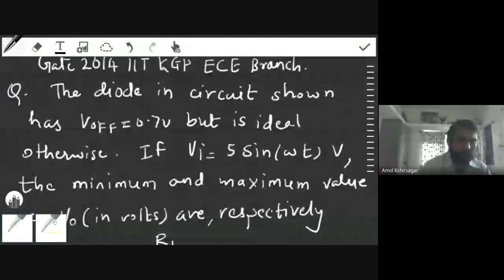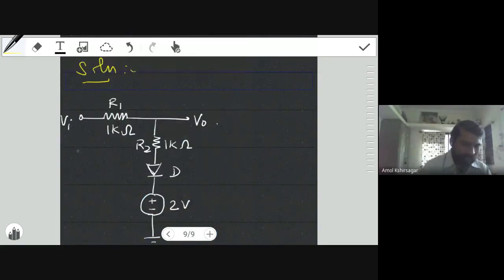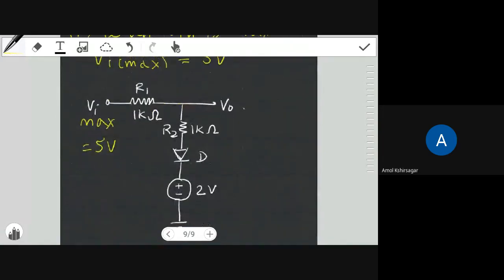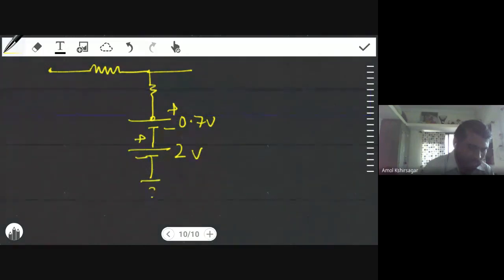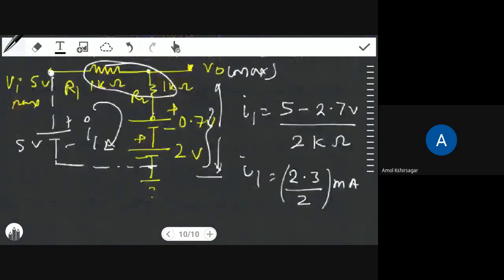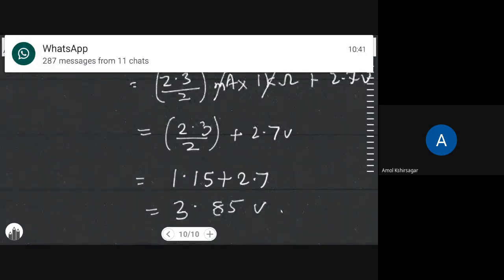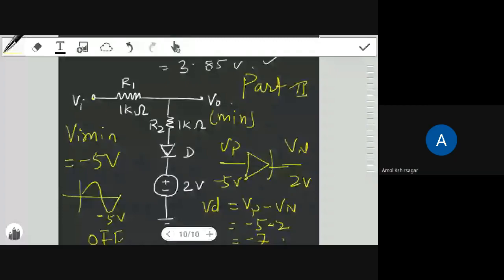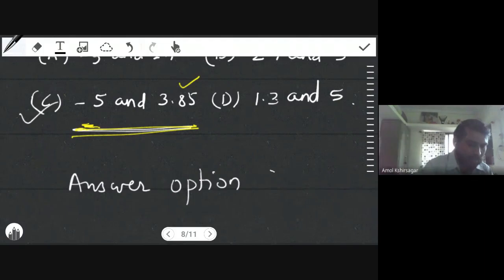Diode_Gate solved numerical_(001)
This is live online recorded, solved numerical from Gate 2014 IIT Kharagpur ECE question paper.

Online GATE Classes for E&TC Engineering
Organized by N. K. Orchid College of Engineering and Technology, Solapur.

FREE  ONE WEEK  GATE CLASSES

From 11st July to 31st Aug 2020 (Daily 3 Hours)

Course contents:
1) Maths, Aptitude and English.
2) Signals and Systems
3) Electronic Devices
4) Analog Circuits
5) Digital Circuits
6) Control Systems

Features:
2. Online Class through Google Meet, Zoom or WebEx
3. Learn from seven different Expert Faculty

Bank Details for Paying Registration Fee (Rs 5000/-):
Bank: HDFC,
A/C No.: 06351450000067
IFSC Code: HDFC0000635

Online Gate classes are being conducted in which variety of numerical will be solved along with theory for Electronics and Telecommunication Engineering Branch.

Coordinator
Prof. A. A. Chandanshive
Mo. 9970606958